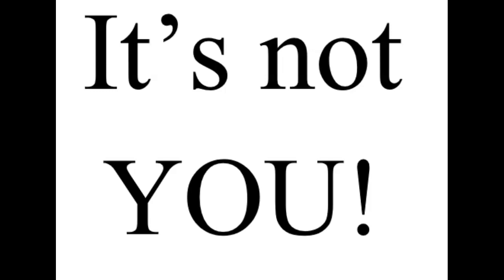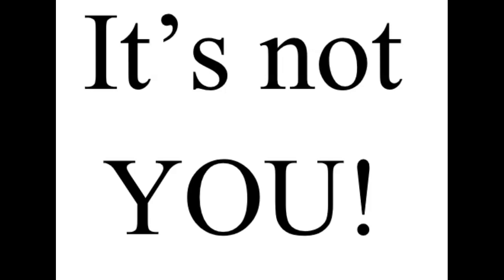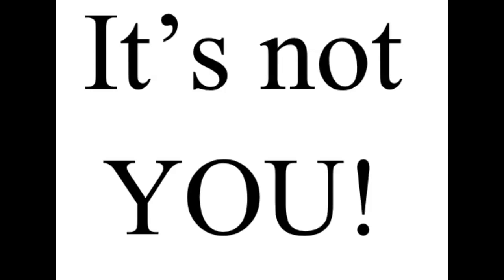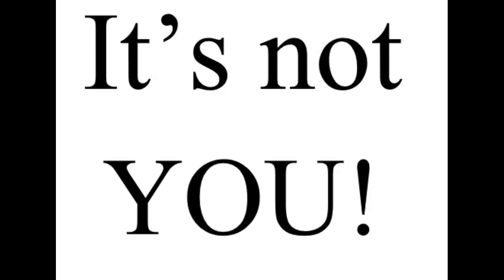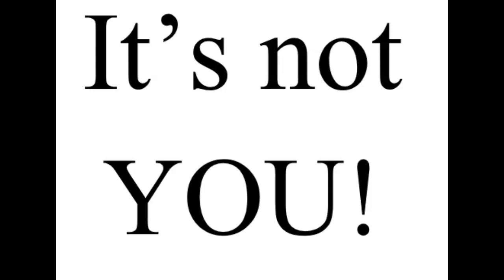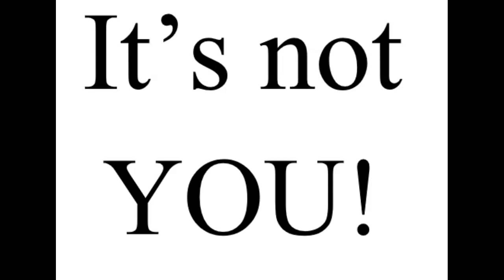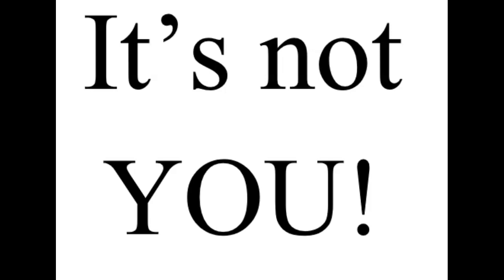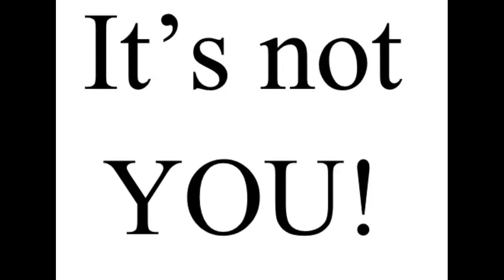IT'S NOT YOU! IT'S THEM!